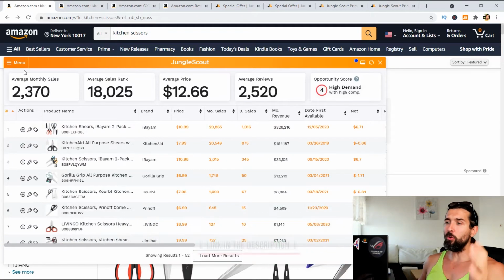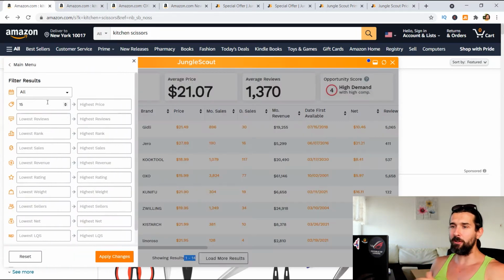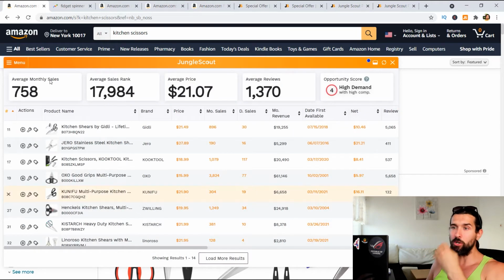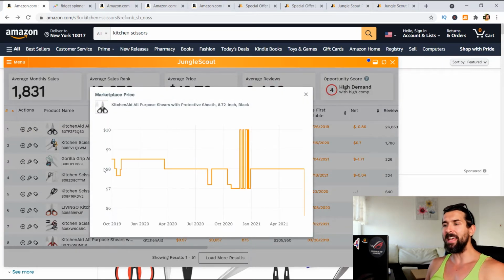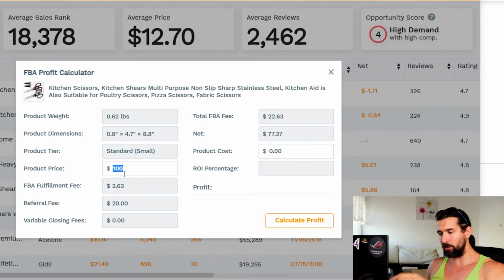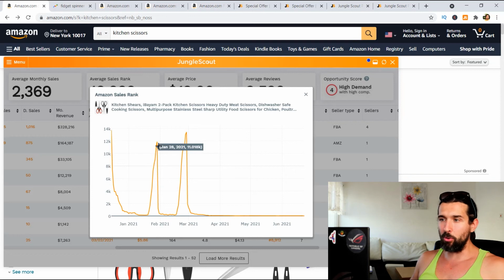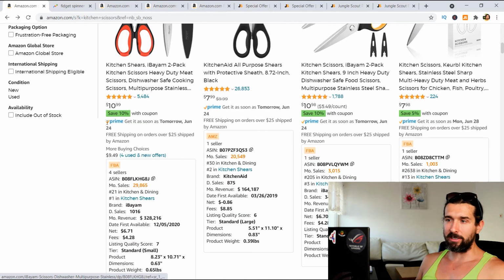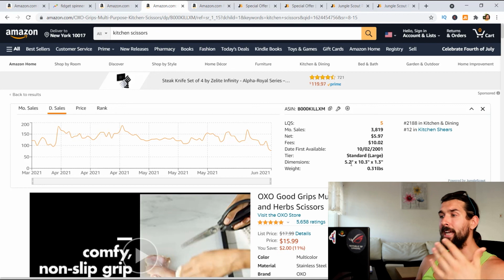Complete Jungle Scout Chrome Extension Tutorial For Beginners (Step By Step)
Discover how to use Jungle Scout Chrome extension. it's a step by step tutorial & review of the Jungle Scout extension, great for beginners that want to use JS for Amazon product research. (JS discounts are available below).

📌 My Blog Post About Using The Jungle Scout Chrome Extension 📌

📌 Timestamps 📌

--- Intro ---

00:00 - What this video is about
00:37 - A few words about myself
01:08 - How the video is structured
02:16 - Jungle Scout discounts and coupons

--- The tutorial ---

02:58 - The menu part
14:32 - The main part of the Jungle Scout Chrome extension
37:41 - The graph on the search page
40:46 - The graph on the product detail page
44:18 - How to download & install the Jungle Scout Chrome extension

📌 Videos That Were Mentioned In This Video 📌

📌 Hashtags 📌